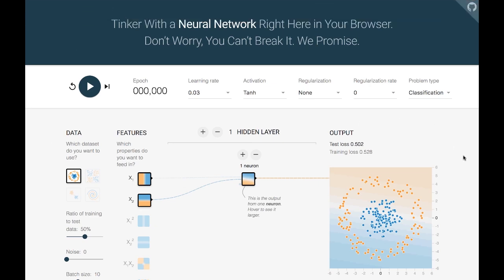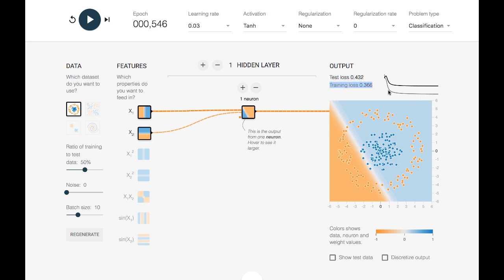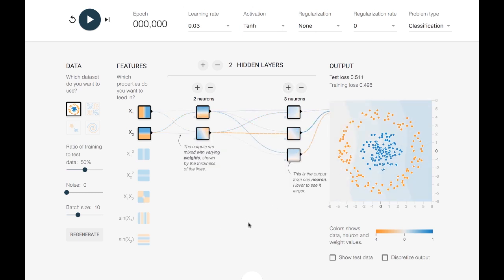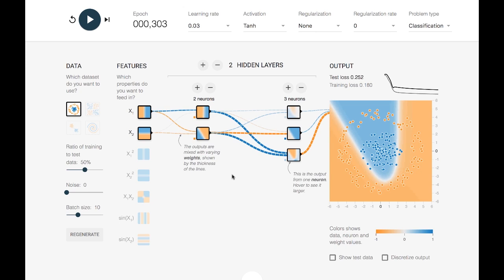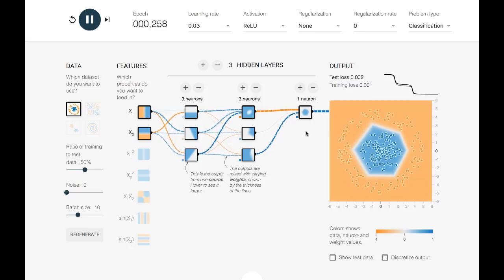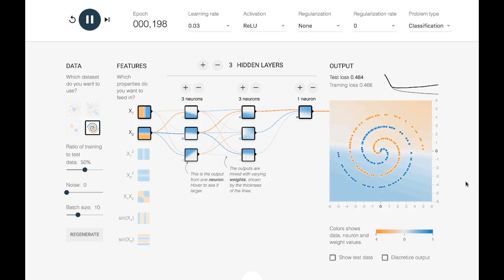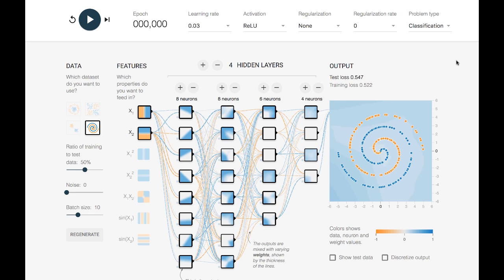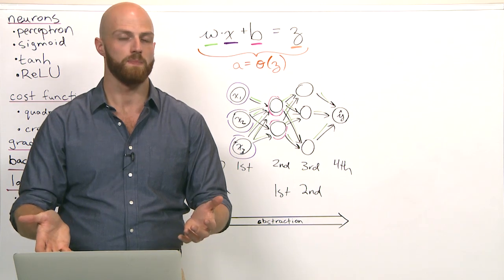010 2 4 TensorFlow Playground Visualizing a Deep Net in Action15m 31s